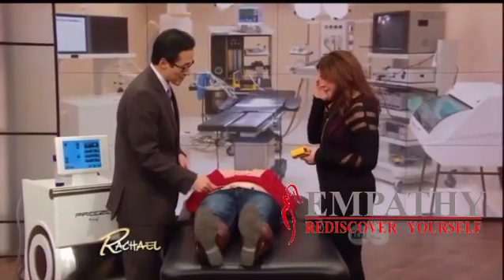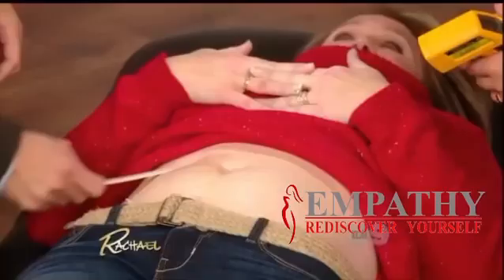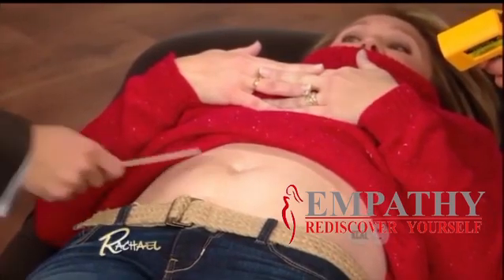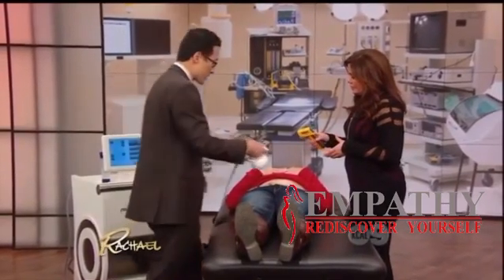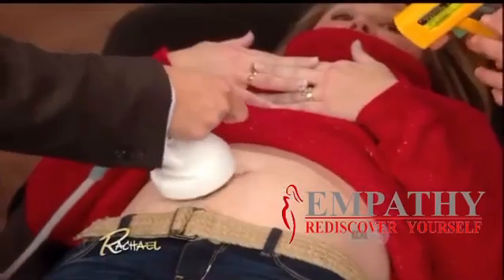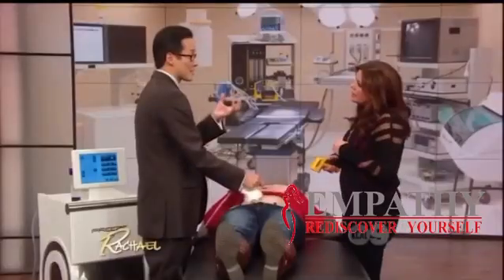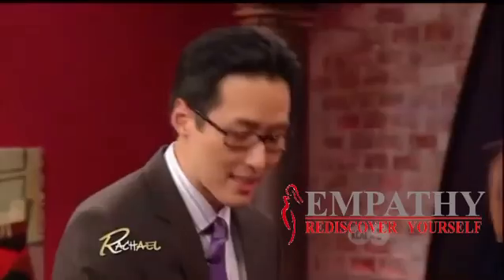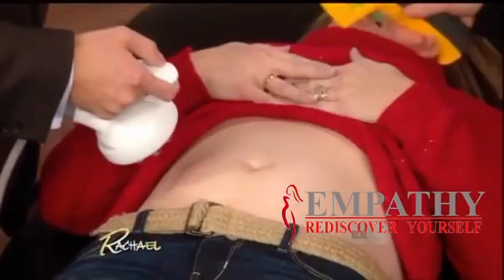VENUS FREEZE BODY SCULPTING/ MOMMY MAKEOVER/ANTIAGING/ CELLULITE NEW DELHI EMPATHY CLINIC 9811157787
# BODY CONTOURING # ANTI AGING # EMPATHY LASER COOLSCULPTING CLINIC NEW DELHI, INDIA . IT’S NON INVASIVE WITH NO DOWNTIME .
VENUS FREEZE TREATMENTS ARE SAFE FDA & CE APPROVED

# Diamond Polar Applicator # Octipolar Applicator # Radiofrequency Technology # Gold Standard # Zero Down Time. Known as “the face lift without the knife,” this non-surgical facelift has taken the US by storm. Venus Freeze™️ works by using a combination of Multi-Polar Radio Frequency and Pulsed Electro Magnetic Fields. The two technologies work in unison to safely and comfortably heat the tissue under the surface of your skin, which encourages the body to produce more collagen and elastin fibers.We recommend a course of 6-8 weekly treatments on the face and neck, followed by maintenance sessions every 2-3 months.

For appointment
Empathy Laser Clinic
HD -6 , Main Road
Pitampura, New Delhi-110034
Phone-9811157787